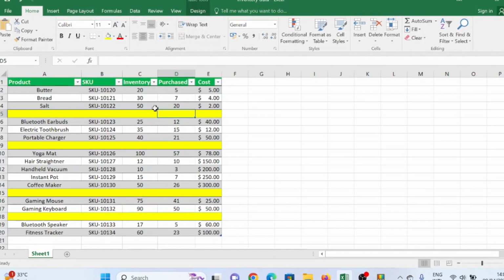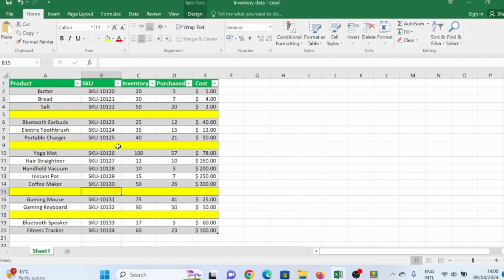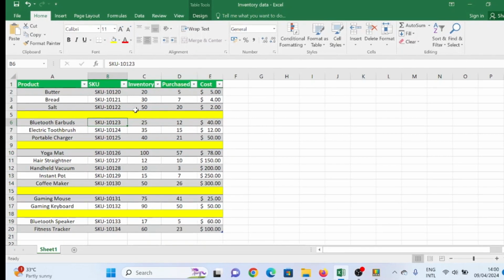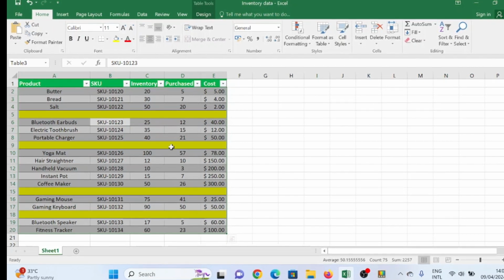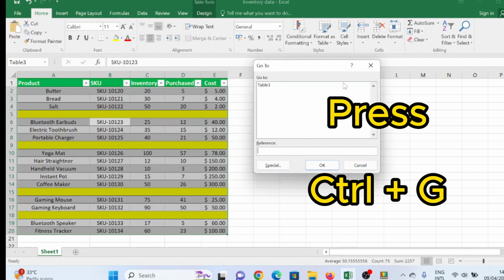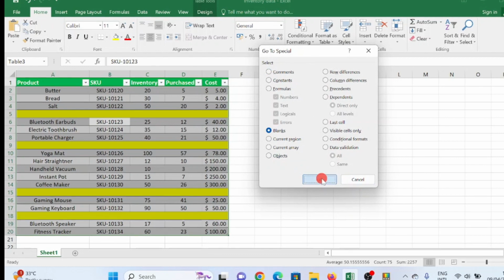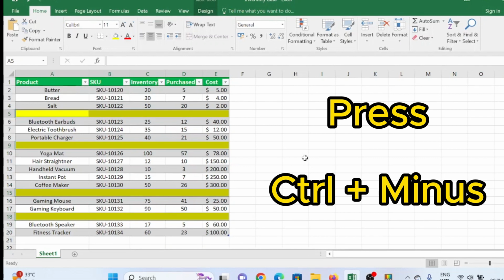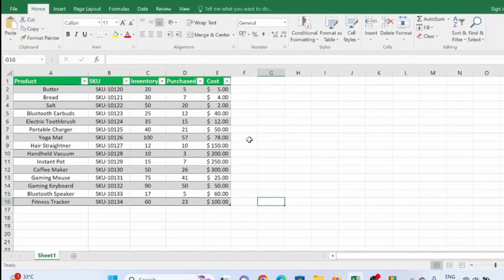How to Delete Blank Rows in Excel All At Once | Delete Blank or Empty Rows Using Keyboard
In this video, you will learn how to delete blank rows in Excel all at once. These tips will show you how to delete blank rows using  keyboard! This quick and easy tutorial will show you the step-by-step process to quickly clean up your spreadsheets my deleting empty rows in excel. The above video takes you through how to remove blank rows in excel. Say goodbye to those empty rows cluttering your data!